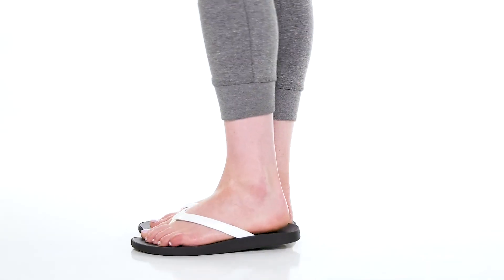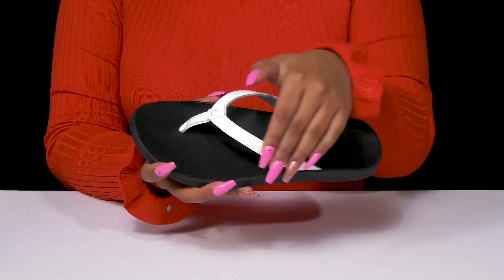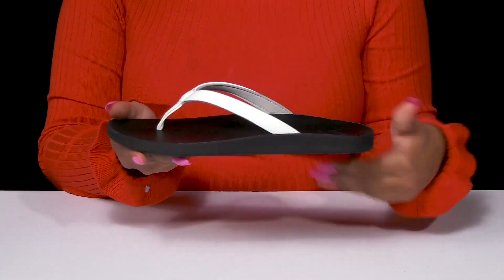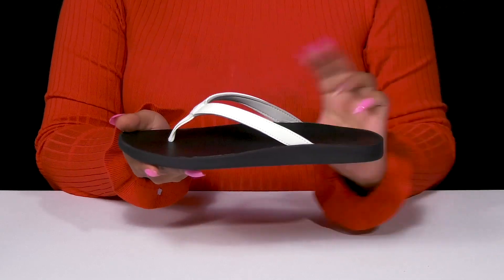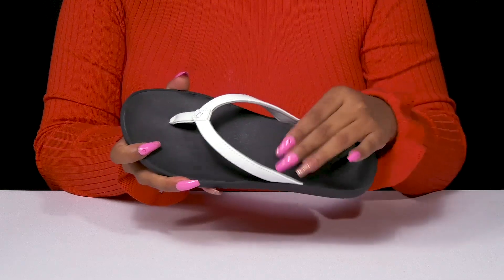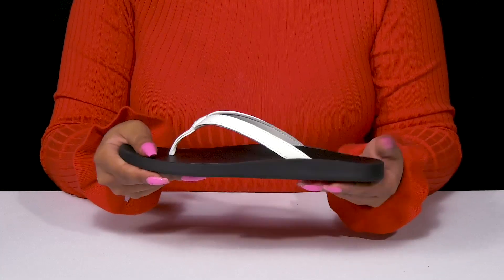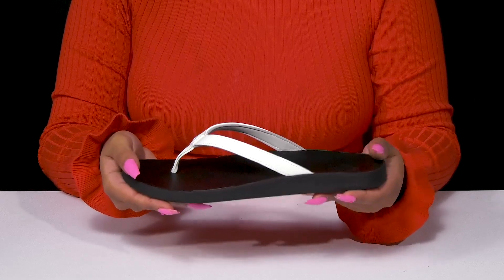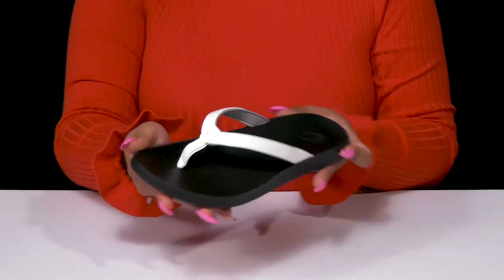OluKai Puawe SKU: 9841744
Olukai™ is a proud Certified B Corporation brand dedicated to meeting high standards for sustainability and social responsibility.
For an all-day comfort, wear the OluKai™ Puawe Sandals offering traction and a cushioned footbed.
Slip-on style.
Signature brand detailing on the insole.
Open round-toe design.
Rubber outsole.
Imported.